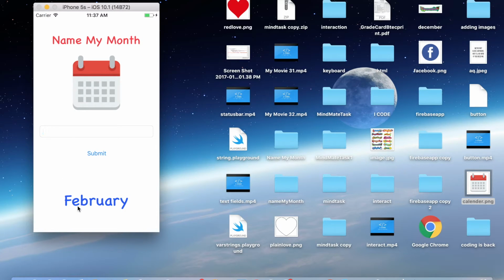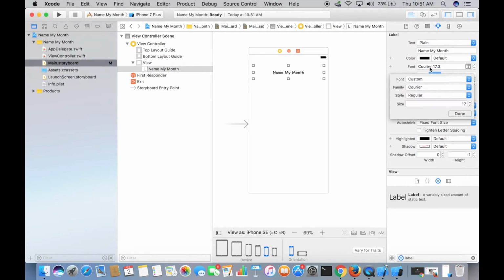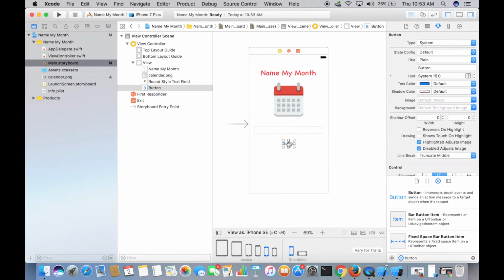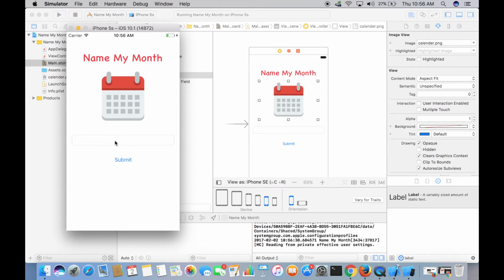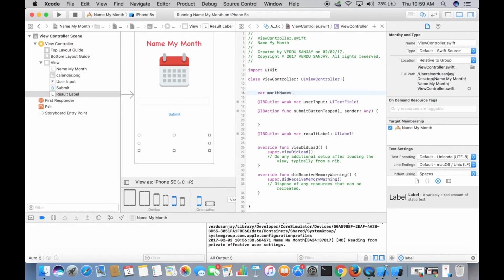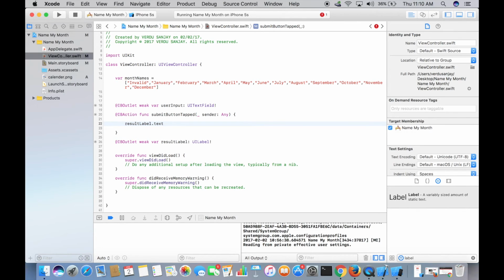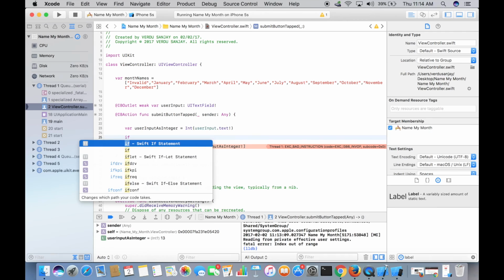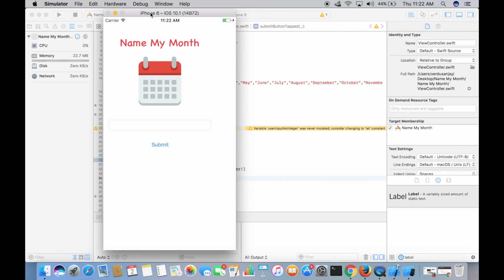Swift 3 - Make your first IOS App - Swift 3 for Absolute Beginners - Episode #16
Links  for the Video i suggest you to watch before this :-

This video explains you how to make your first IOS App.If you have made any after watching this video,send me over ,i would love to see your progress :).

All the best Mate!